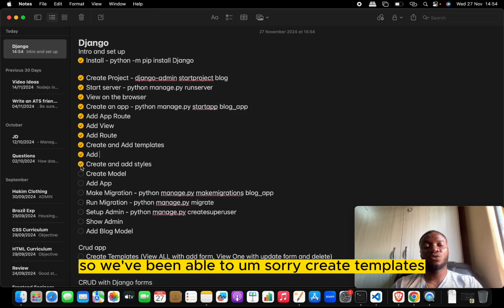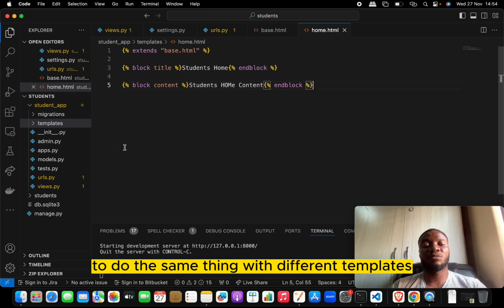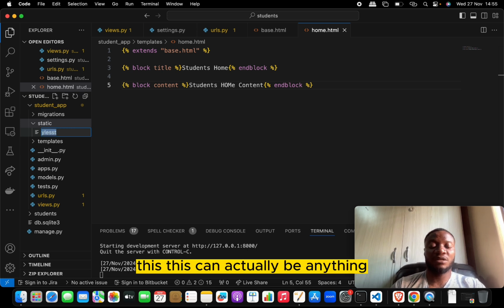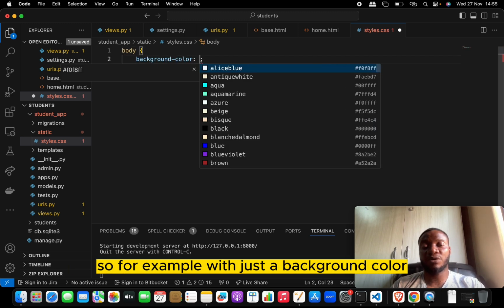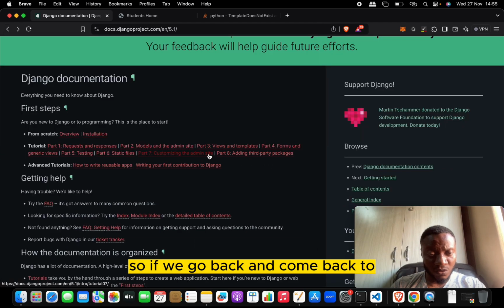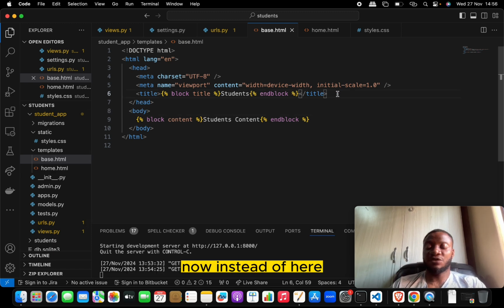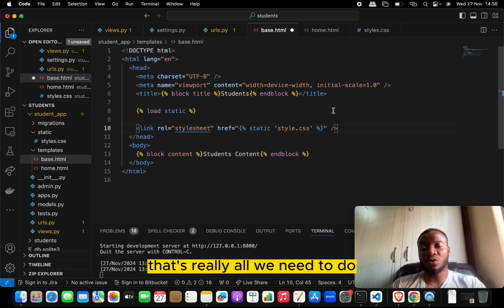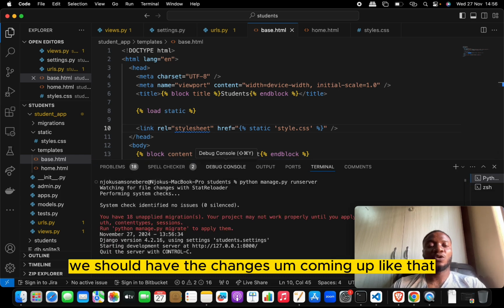Django CSS Styles: A Complete Guide to Styling Your Django Projects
This comprehensive guide will teach you how to seamlessly integrate CSS into your Django projects. This video covers everything from setting up static files to customizing your website's appearance using CSS. Whether you're a beginner or looking to enhance your Django skills, this tutorial will help you create visually appealing and professional-looking web applications. Watch now and elevate your Django projects with stunning CSS designs!